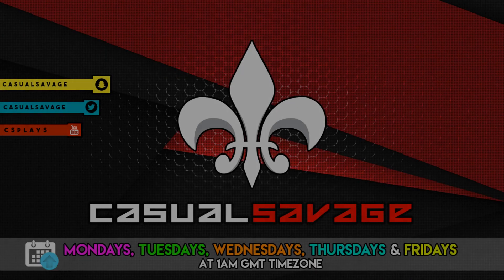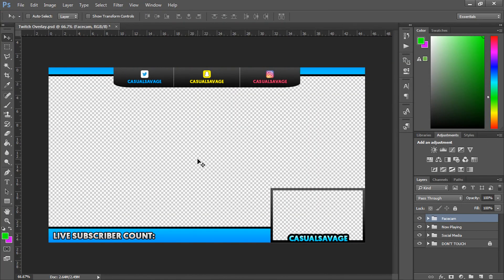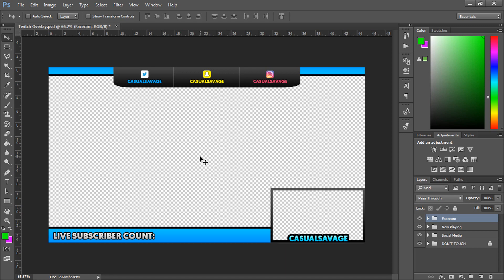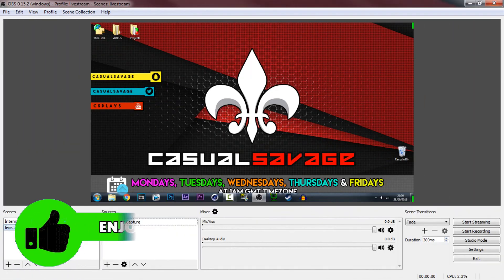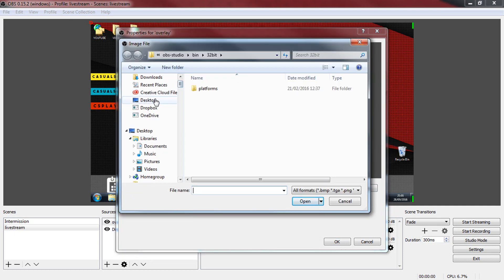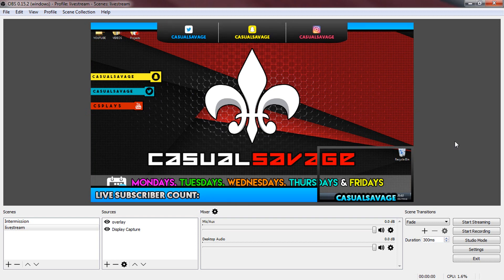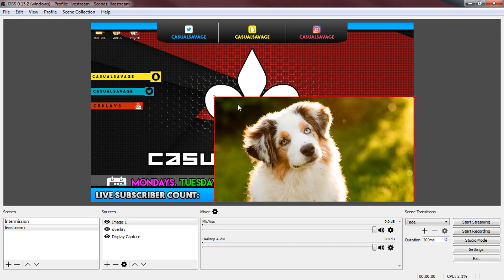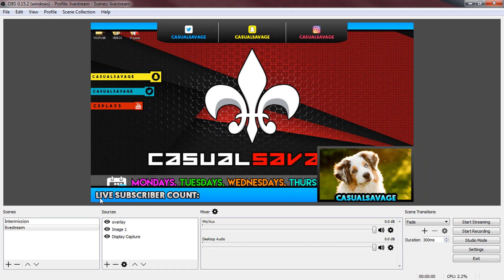How To: Add an Overlay in OBS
How To: Add an Overlay in OBS! In this video I will be showing you how to use/add an overlay in Open Broadcast Software.